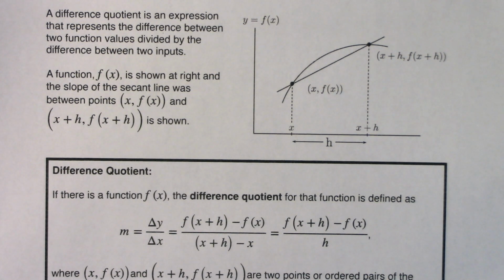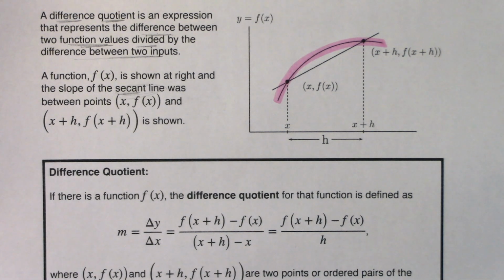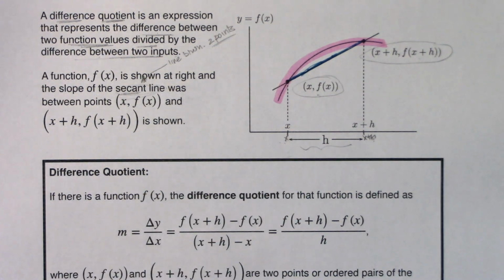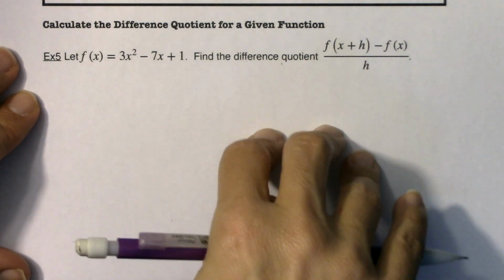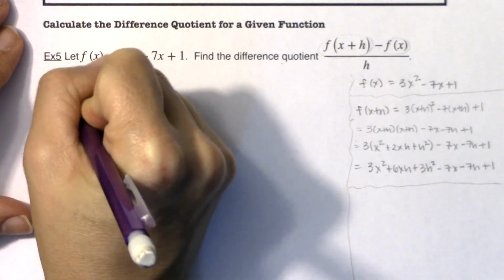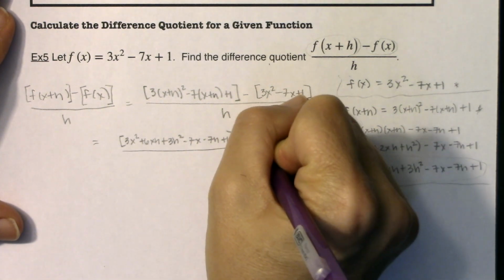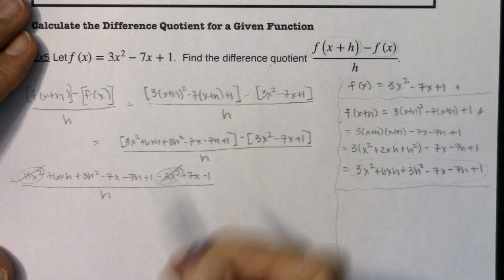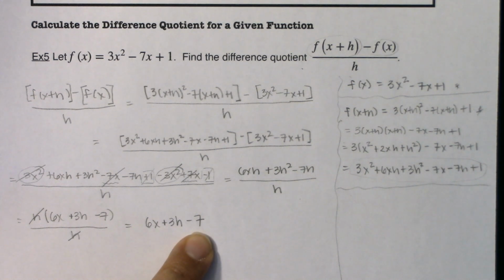Math 21 Section 3.8 Ex 5